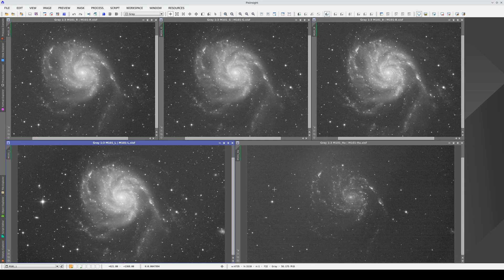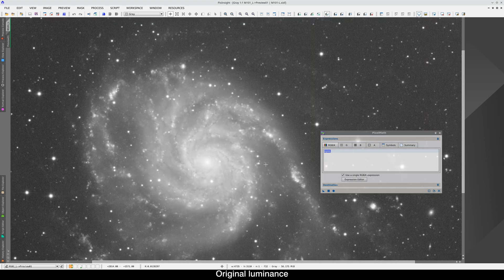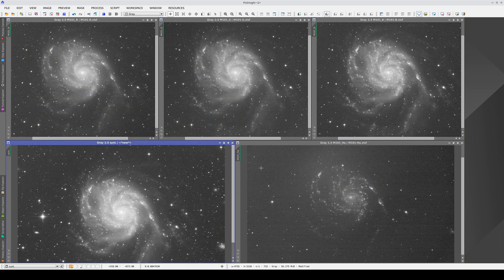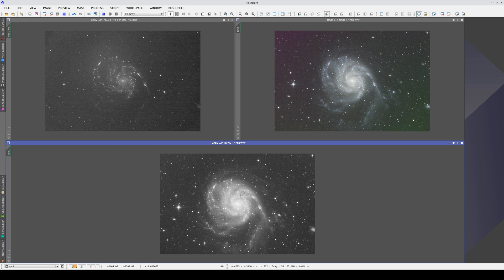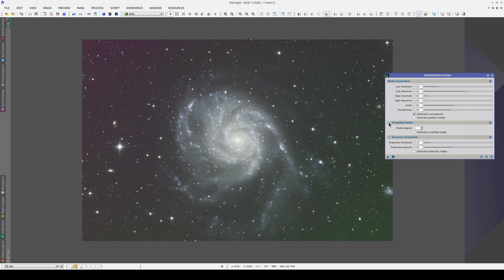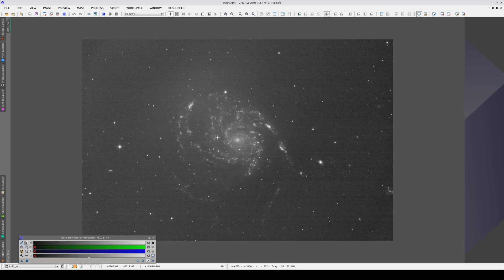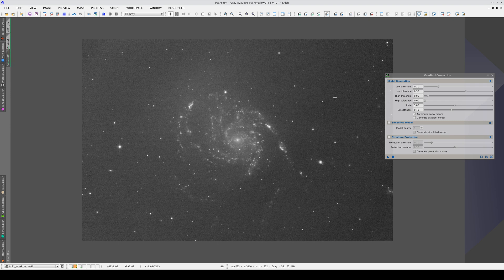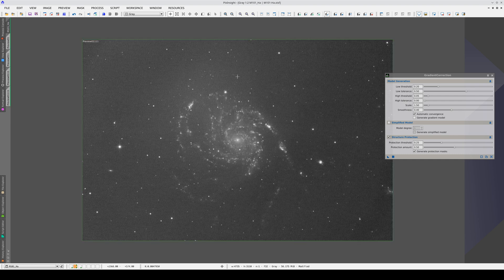Processing Example: M101 HaLRGB (I)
A processing example with original Messier 101 raw data acquired by Hellas Sky (Part 1)

00:34 Data presentation
01:09 Synthetic luminance
04:37 RGB composition
06:47 Applying GradientCorrection to the luminance image
08:38 Applying GradientCorrection to the RGB image
11:01 Correcting the line pattern in the H-alpha image
12:32 Applying GradientCorrection to the H-alpha image